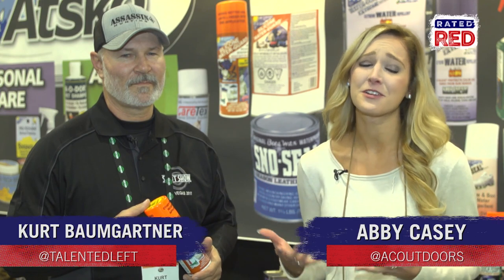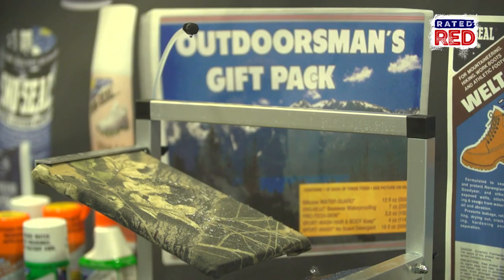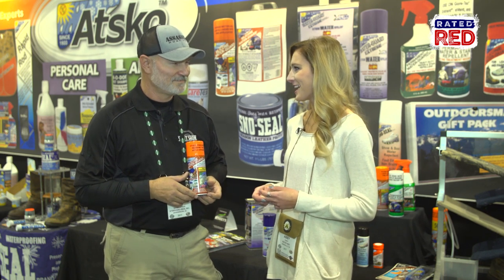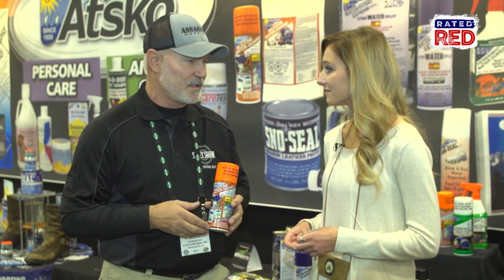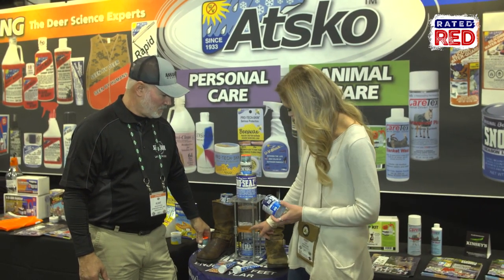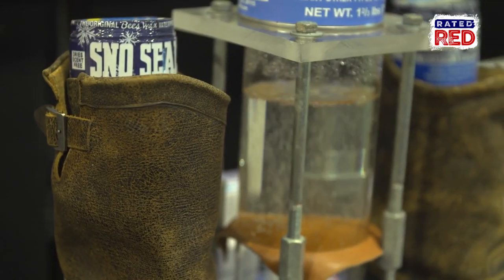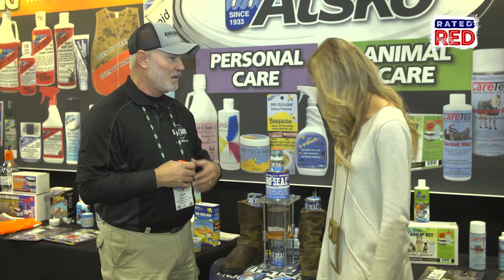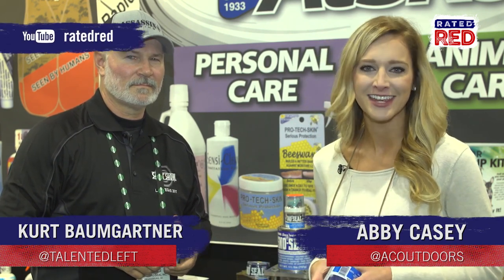Shot Show 2017: Atsko Waterproofing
Wet and cold are a thing of the past.
Their products can be sprayed on any material to instantly make it waterproof, yet breathable. Use it on your camping gear, hunting gear, or even your leather boots.
Check this out!!!